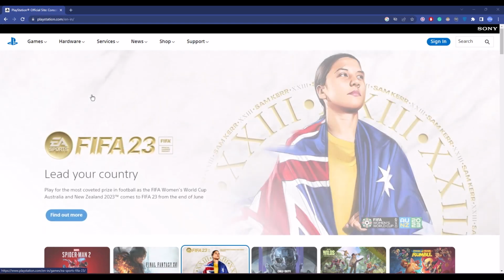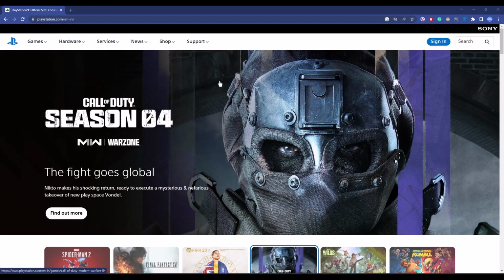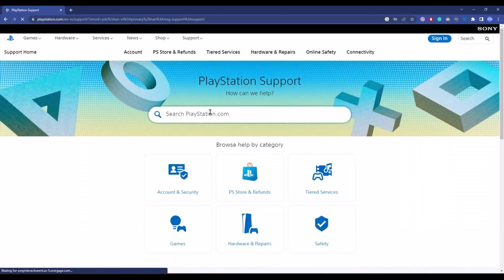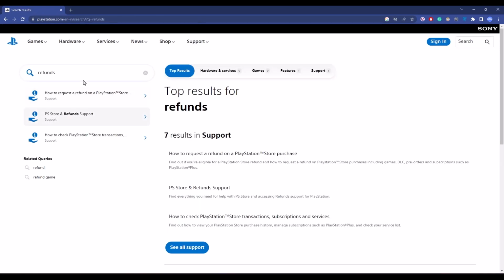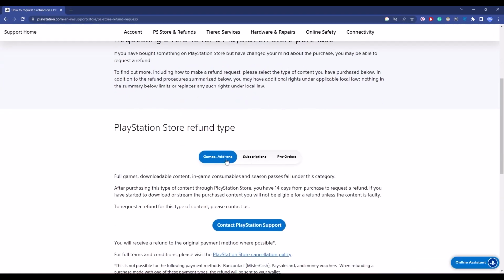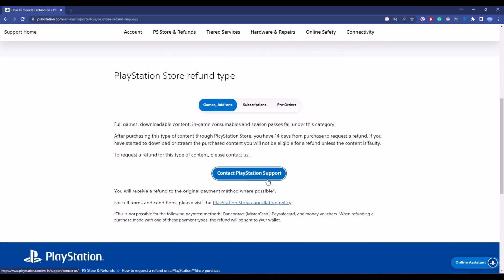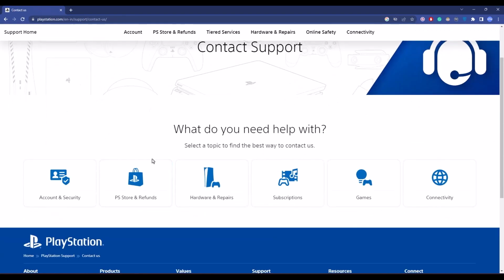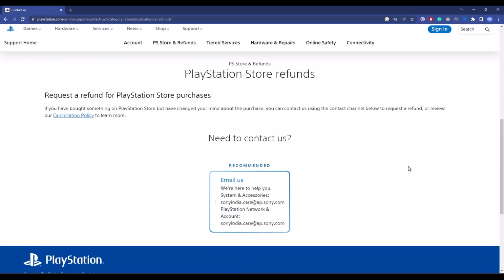How To Refund Games On PS4 (2025) Easy Tutorial